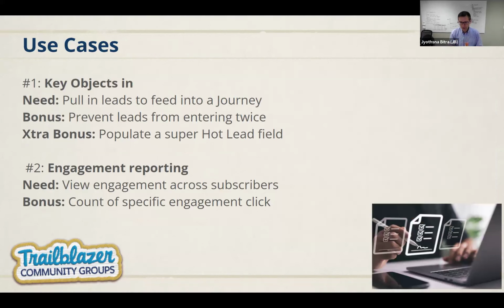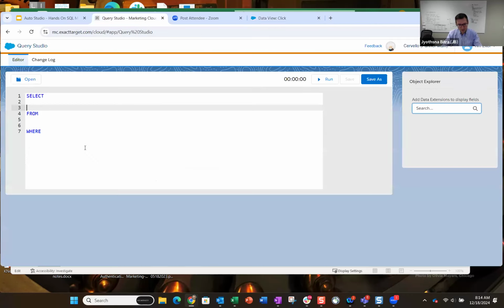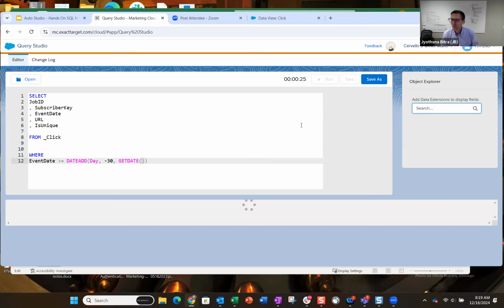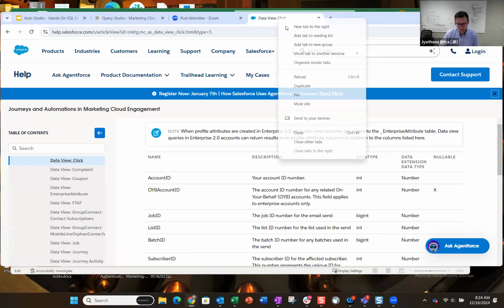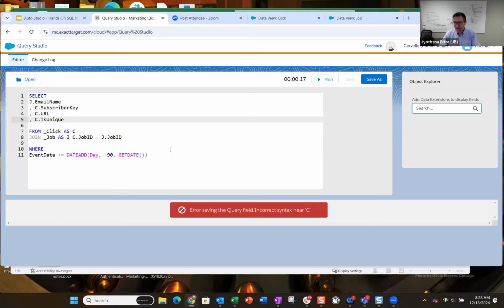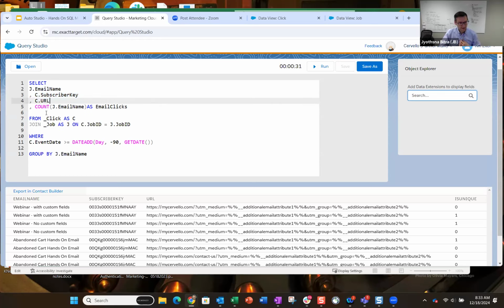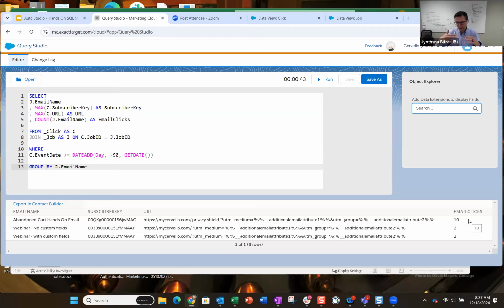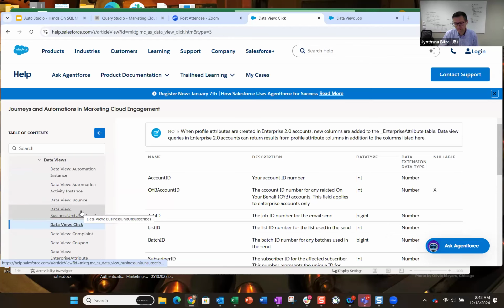#5: SQL in automation - Automation Studio Hands on Session